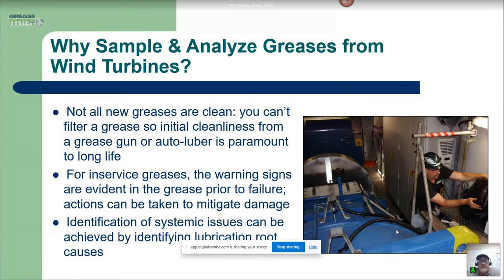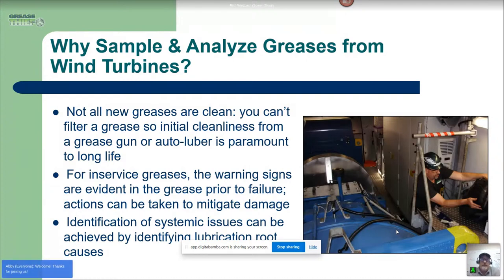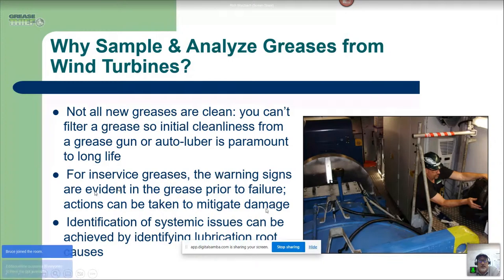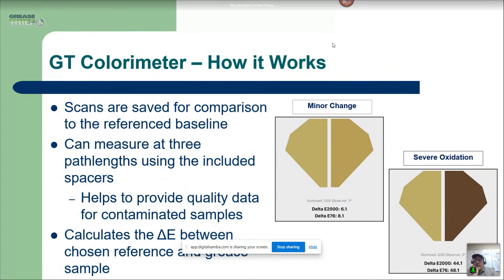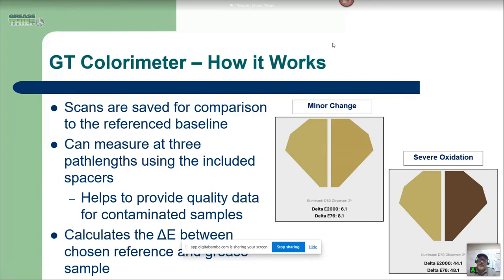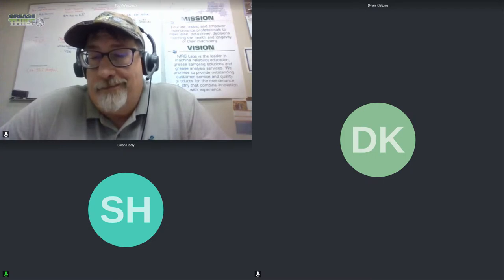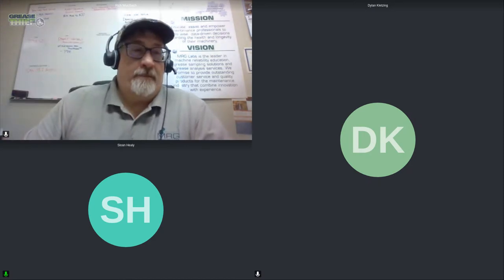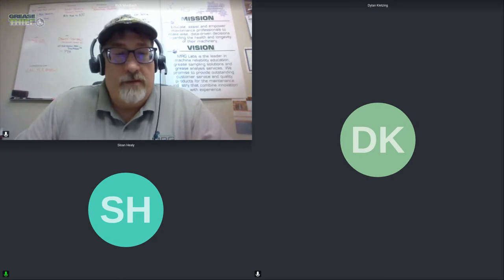Grease Thief Thursday: Wind Turbine Monitoring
This week Rich Wurzbach  will lead us through a discussion of the development of techniques for sampling and testing greases in wind turbine applications, including main, blade, generator, and yaw locations